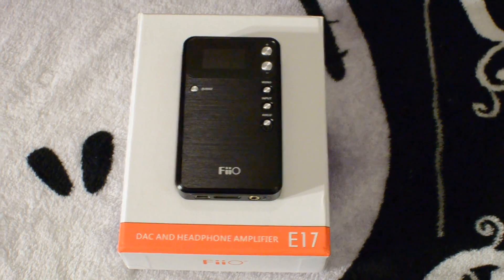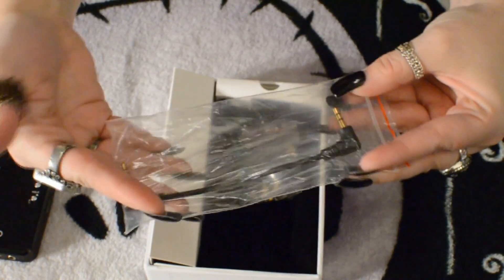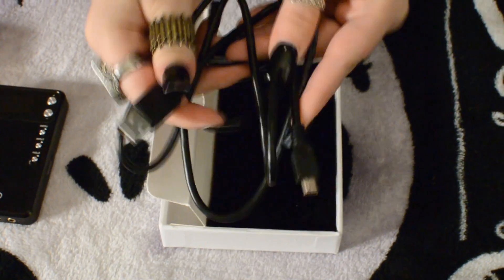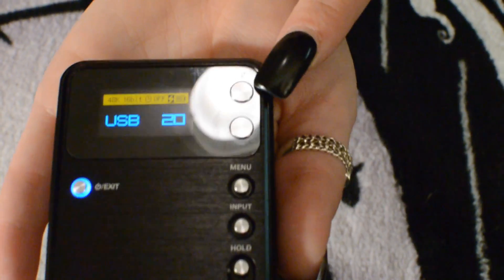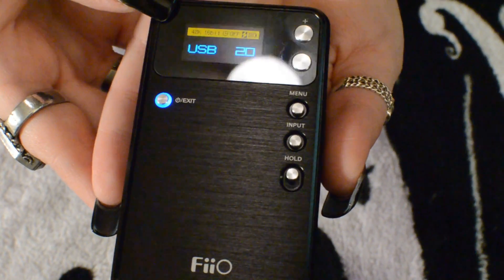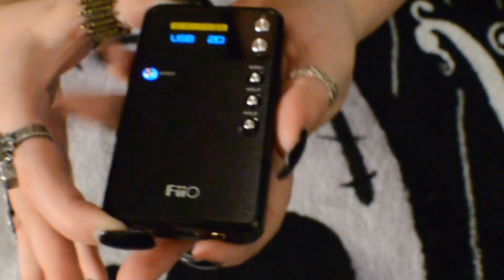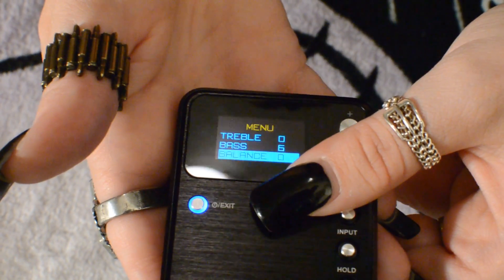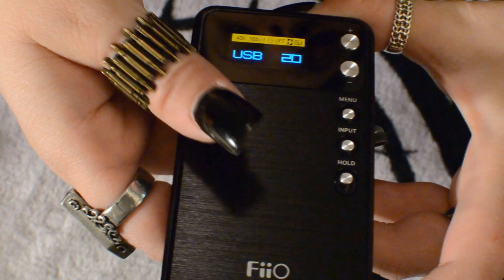Detailed Review & Unboxing of Fiio E17 Headphone Amp & DAC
Got a day to sit down and break out the lights and camera to record this review for you.

I have had a good amount of time hands on with the E17.  I used it daily at work and have tested its sound quality and features quite extensively.  Being that I have been hands on with other DAC's in a similar price range I do think that this one is my favorite of the bunch.

Fiio does have other DACs and Amps to choose from, but the E17 was my favorite of the bunch.  You can add the L7 to this to use it solely as a DAC for a high end system amplifier or use it as the DAC for the Fiio E9 (E09K) (also the E07K or Fiio E7 works with the E9)

I apologize that yet once again my camera (Nikon D5100) was out of focus during the recording, that thing has a mind of its own, but the unboxing part where video matters is crystal clear while the rest has professionally recorded audio where the audio is important.

I hope you find this review entertaining and educational, please feel free to leave comments & questions and of course any likes to the video will help my channel grow so ever slightly.

Regards,
ViciousXSMC